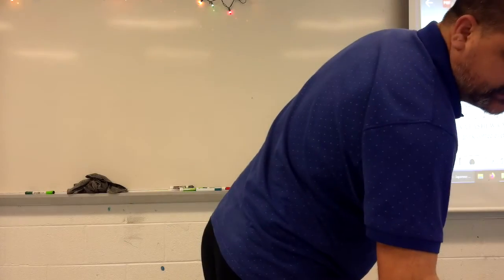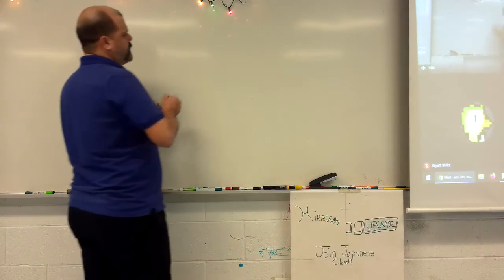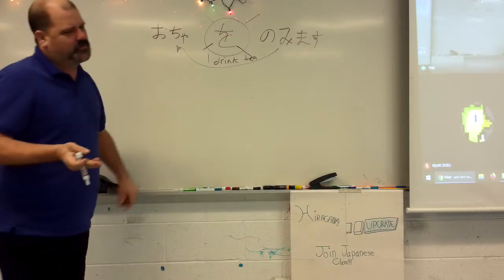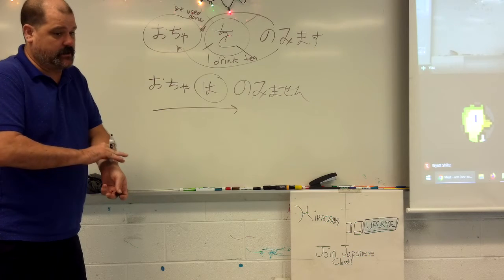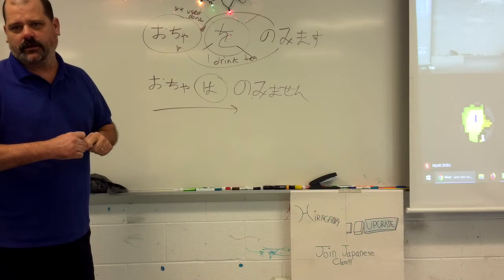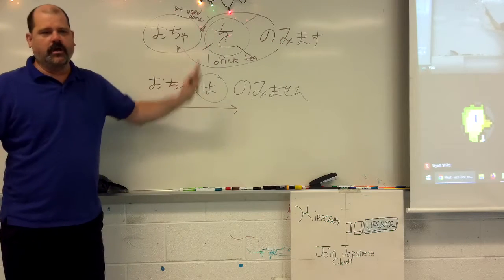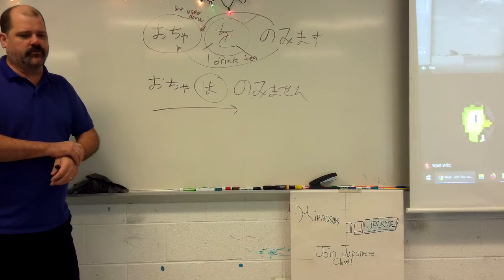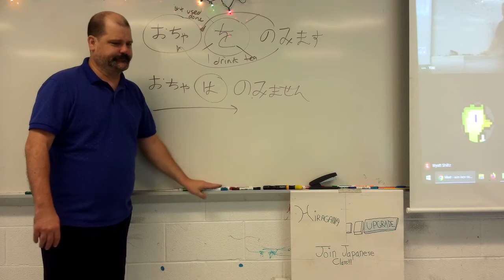Explaining を and は for positive and negative action verbs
When you use active verbs with a direct object:
Ko-hi- wo nomimasu - I drink coffee.
Ko-hi- ha nomimasen - I don't drink coffee.

This explains why.